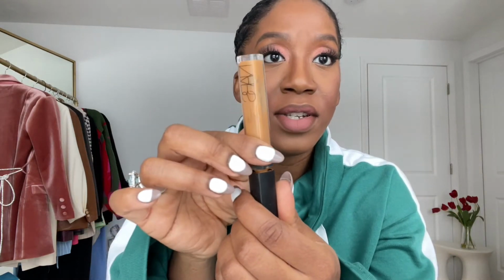Skincare & Beauty Empties/Rebuys Spring 2022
Hey, Peeps! Happy Friday. Sharing some holy grail items from my beauty and skincare routine that I need to either reap on or that I've consistently replenished. I take pride in what I share and only do so if it's truly share-worthy.

Items Mentioned:
Bio Oil
Kiehls Midnight Recovery
True Botanicals Pure Radiance
Mario Badescu Drying Lotion
Shea Moisture Facial System
Inkey List Coffee Eye Cream
Chap Ice Lip Treatment
Nars Radiant Concealer
Laura Mercier Translucent Settin Powder
Sonia Katush Blender
NYX Can't Stop Won't Stop Primer
Eyelure Lashes + Glue
NYX Brow Liner
NYX Eyeliner
NYX Lip Lingerie
Lip Bar Liquid Lipstick
Urban Decay Setting Spray

(Help Me Reach 10K+ on IG!)
Liketoknow.it/thecassanedit